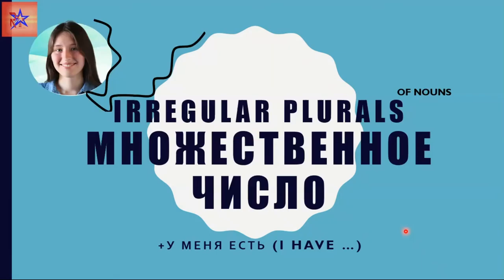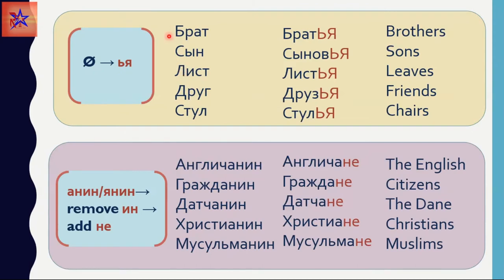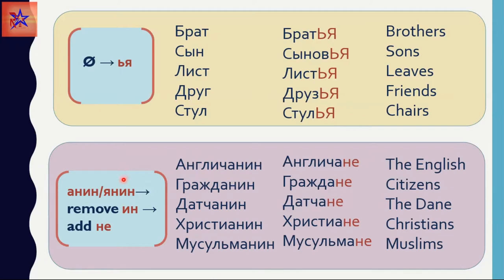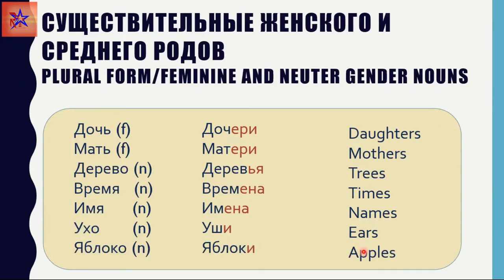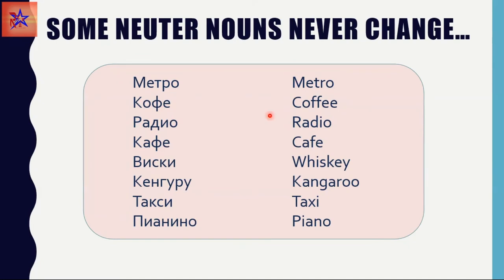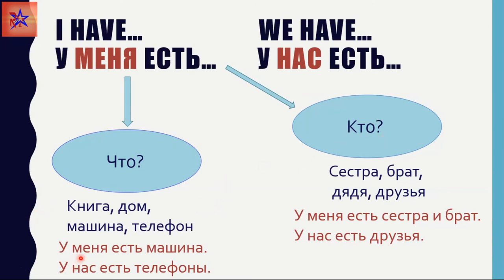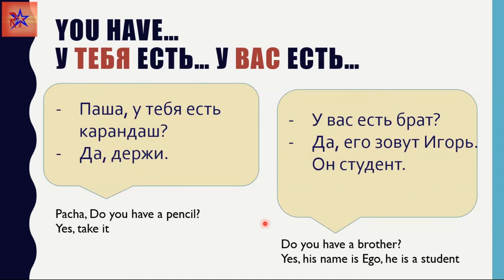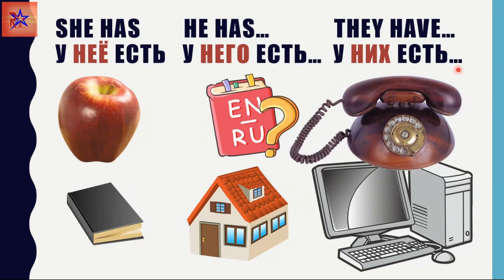THE IRREGULAR PLURAL OF NOUNS IN RUSSIAN & VOCABULARY | Learn Russian for free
Our today's class is about the irregular plural of nouns  IN RUSSIAN LANGUAGE

The Russian irregular plural of nouns seems to be scary for the Russian learners but it is quite easy so watch the video till the end and have a little practice with such phrases:

У меня есть .
у вас есть .
...etc (discover more on the video)

If you have any suggestions don't hesitate to comment . we realy appreciate it.